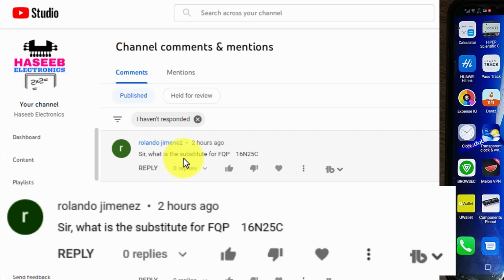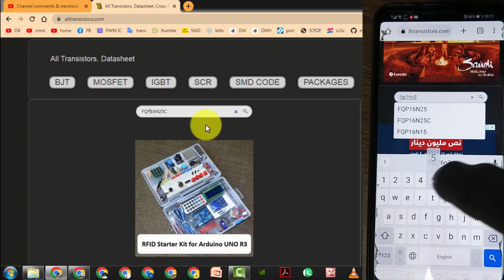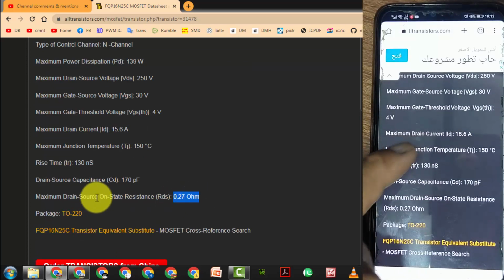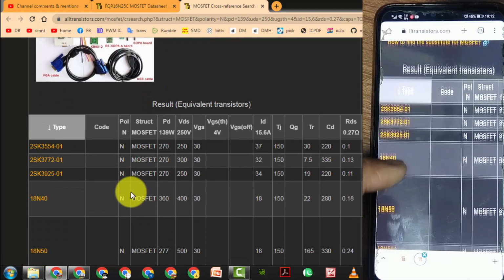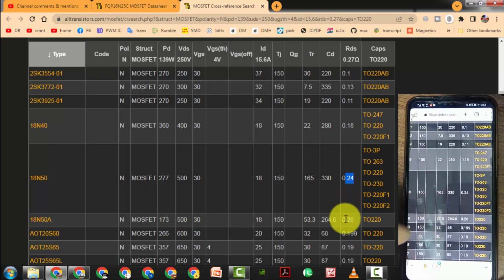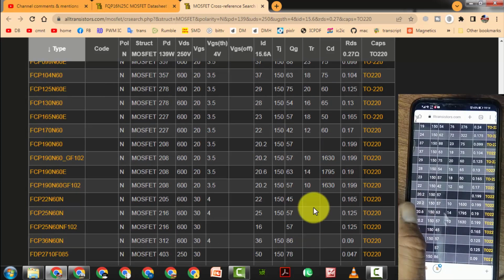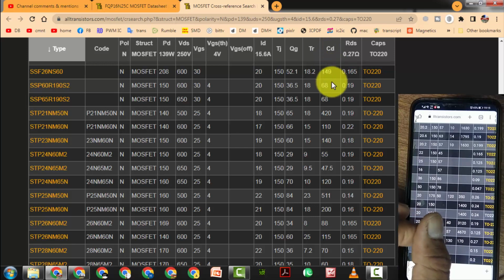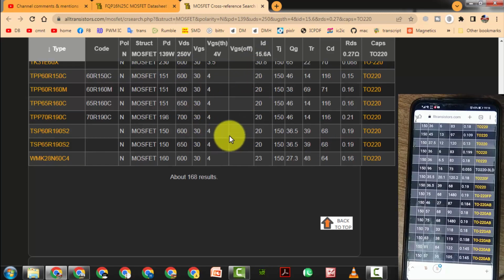{757} How To Find Equivalent of MOSFET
How To Find Equivalent of MOSFET || Substitute / Replacement / Cross Reference Component. in this video i demonstrated how to get equivalent of FQP16N25C Mosfet. in this way you can find replacement / alternate part for any IGBT, mosfet, SCR, BJT transistors

how to find Equivalent or Substitute of MOSFET or Transistor / SCR / IGBT how to find replacement equivalent substitute of MOSFET, BJT Transistor IGBT diodes SCRs. How To Find Equivalent of MOSFET || substitute / Replacement / Cross Reference Component. in this video i demonstrated how to get equivalent of K15A50D Mosfet. in this way you can find replacement / alternate part for any IGBT, mosfet, SCR, BJT transistors